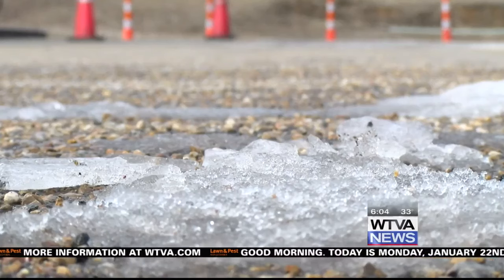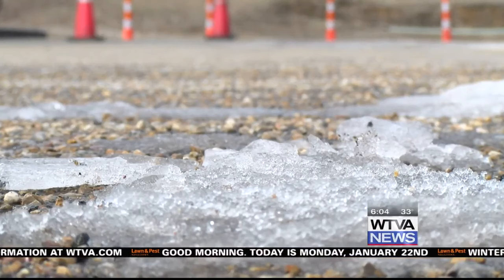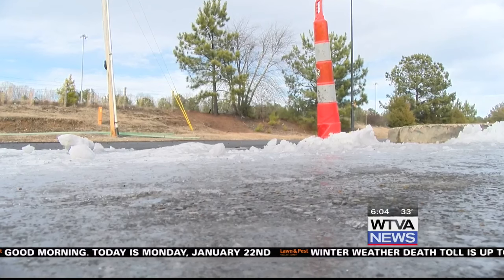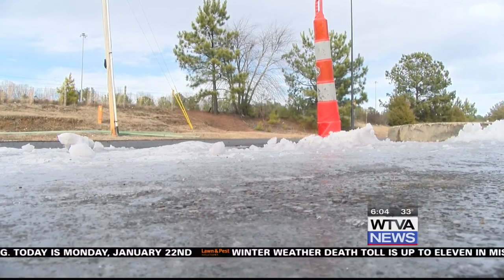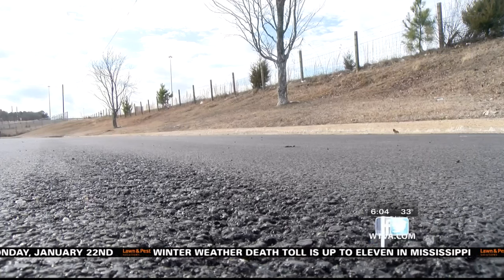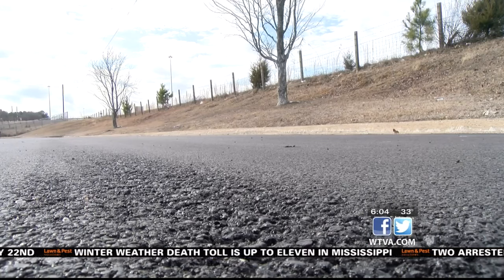Drivers should watch for black ice on Mississippi roads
Drivers should continue to watch for black ice on Mississippi roads.